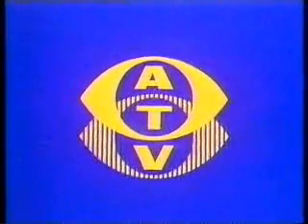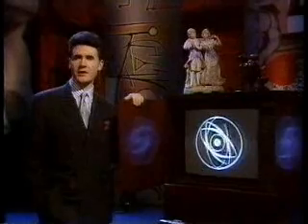A short history of the TV logo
From BBC2's Late Show in 1989: Peter York reviews the history of TV idents